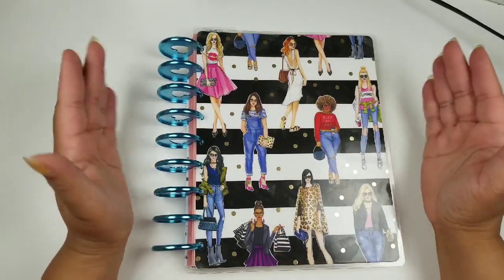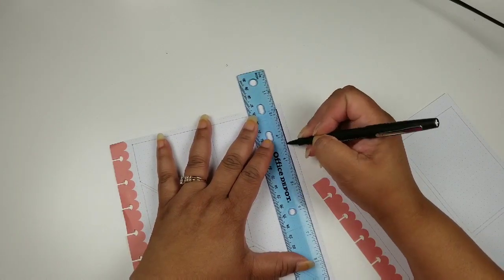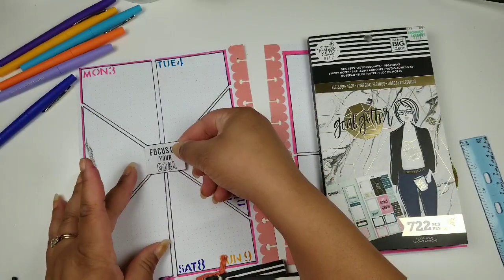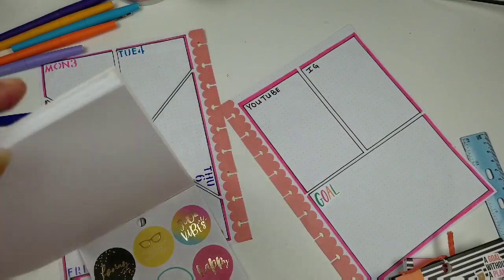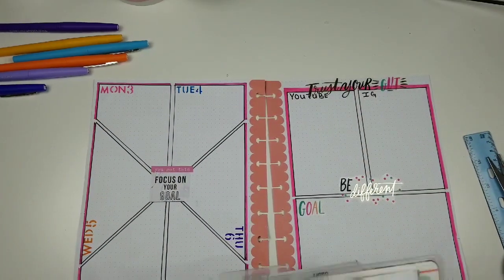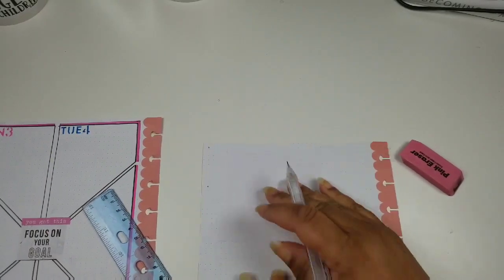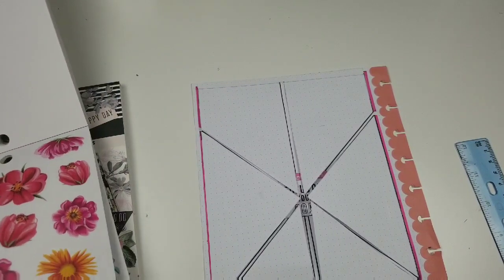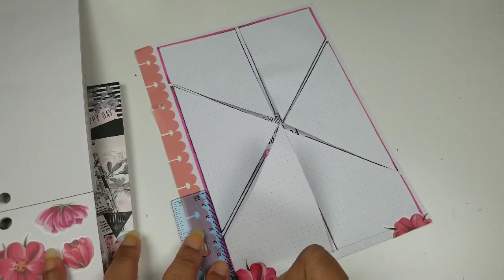Fauxbonichi|Happynichi|Plan with Me|June 3-9, 2019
Thank you for stopping by my channel. I am so glad you are here. I hope you get some inspiration out of this Fauxbonichi also know as Happynichi planner.
I started this Plan with Me doing the 5stickerchallenge, I ended up changing it because I did not like my spread.
The dimensions are as followed:
Top and Bottow shapes are the same
10 down the sides
25 in the middle
18 across
The shape in the middle is 32 down

Get $10 off your first Erin Condren order when you sign up using my